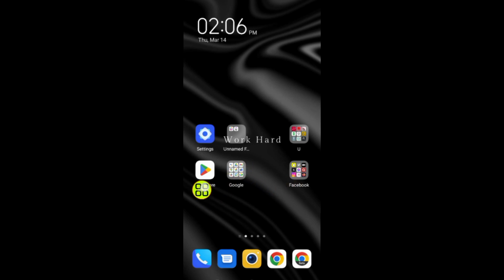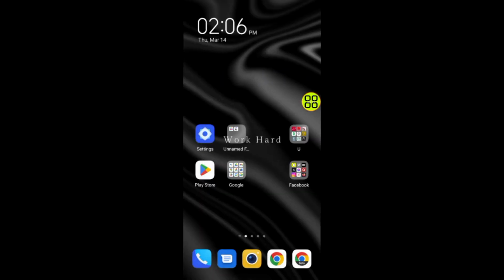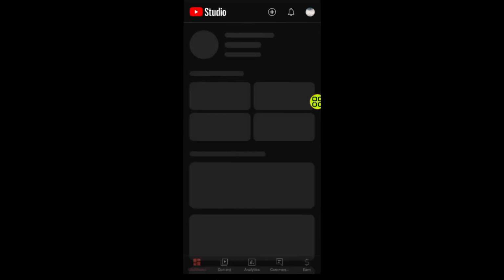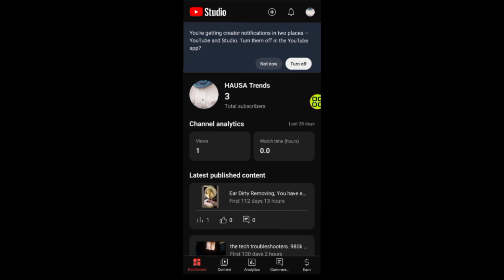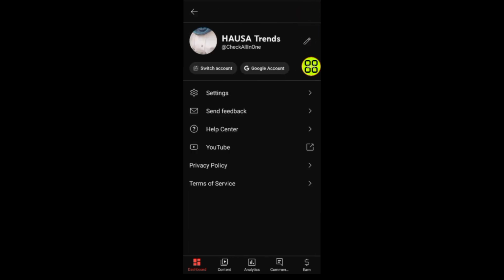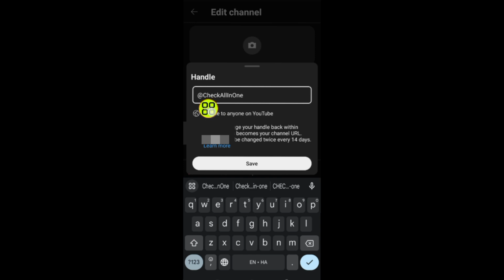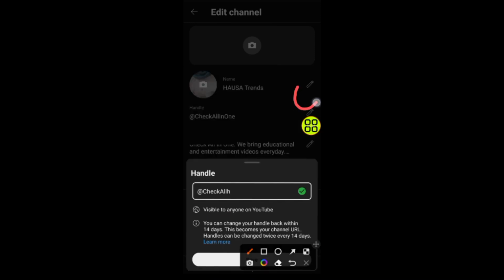How To Change Username On YouTube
Learn How To Change Username On YouTube 2024 in a few simple steps. If you are looking for a video about how to change your username on youtube, here it is! In this video I will show you how to change youtube channel name. Be sure to watch the video to the very end. You will learn how to change your youtube name.